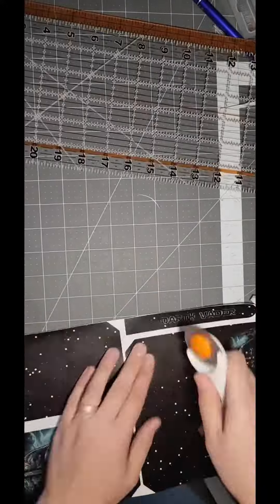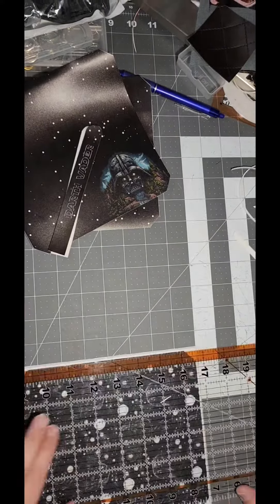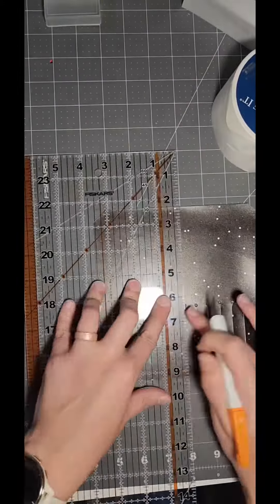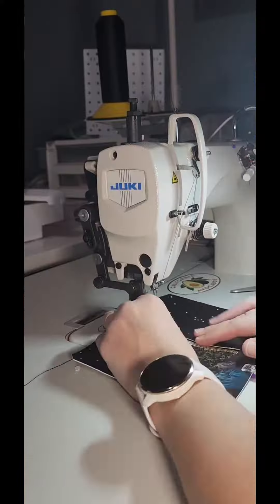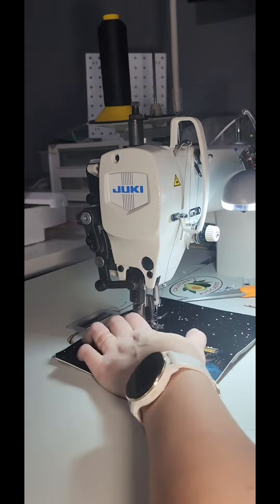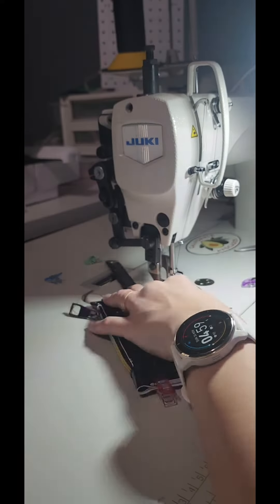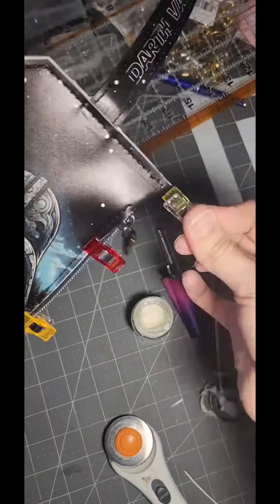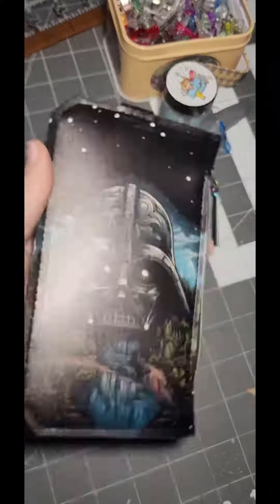Sewing a Purse Pal using a K&A Cut N Sew panel